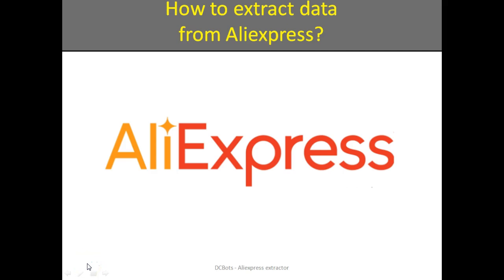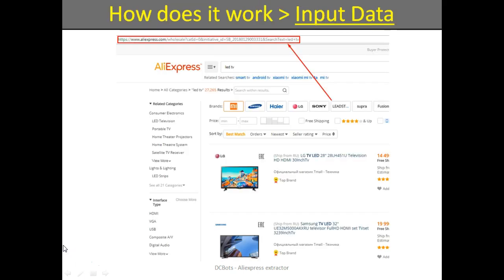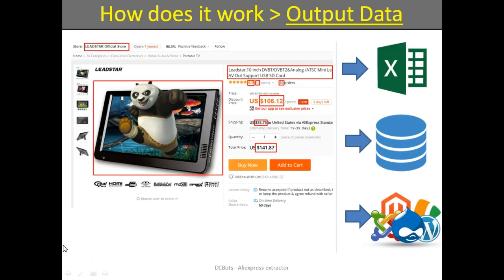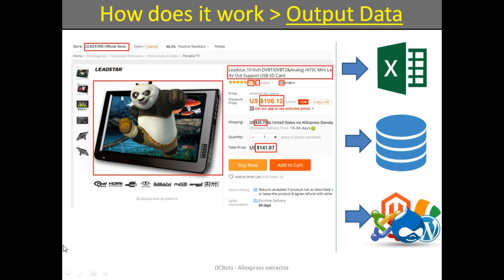How to extract data from Aliexpress?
In this video you will see how to extract data from Aliexpress with tools from DCBots (export to Excel/СSV/Database/Website supported). After watching this video, please follow this to test our Aliexpress scraper.